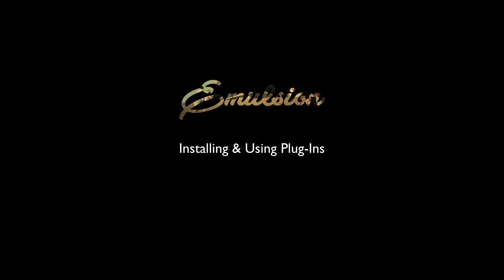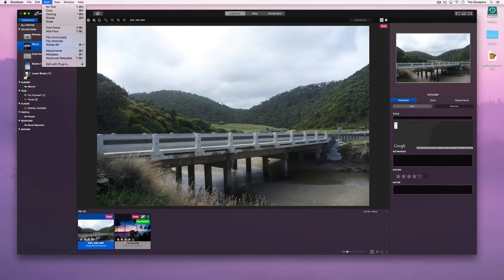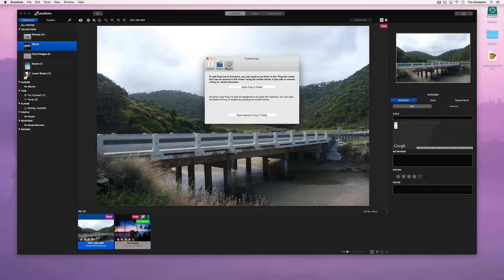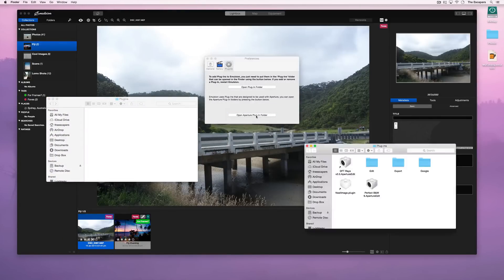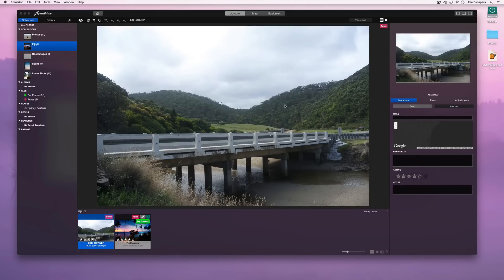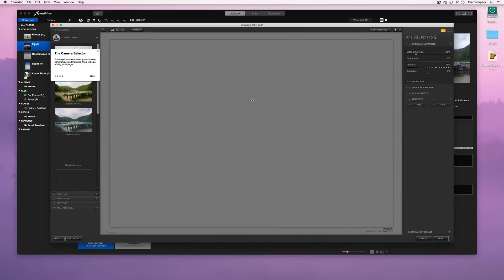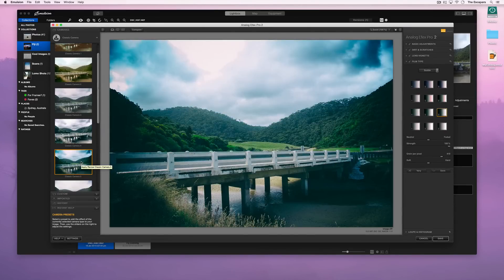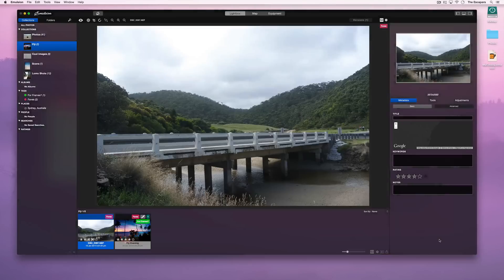Installing & Using Aperture Plug-Ins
Using Aperture Plug-ins in Emulsion.